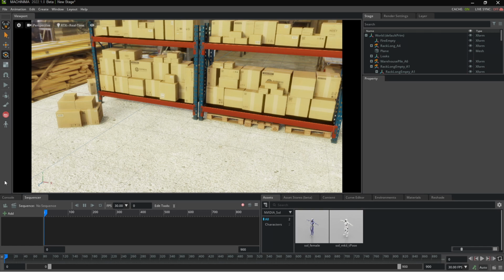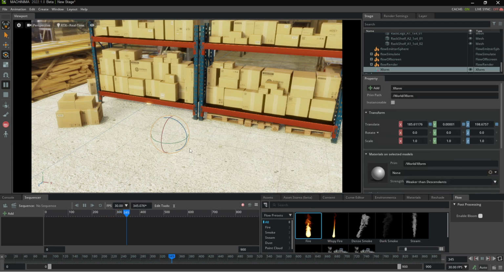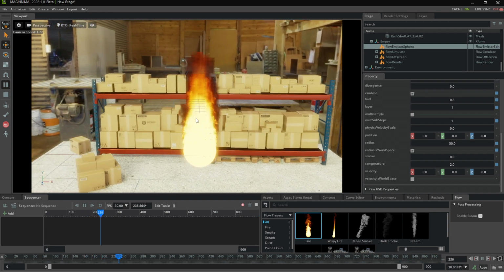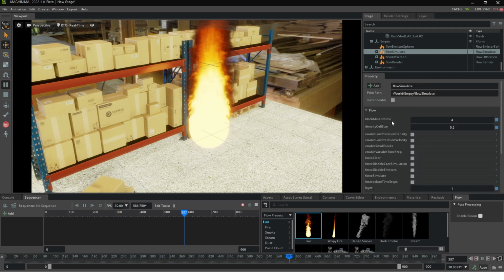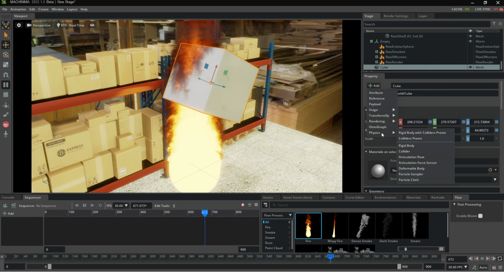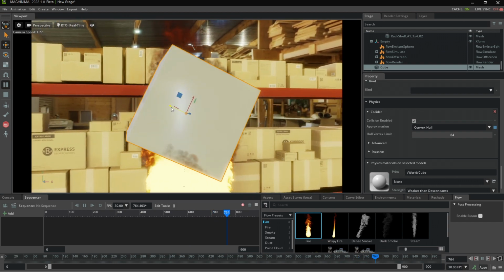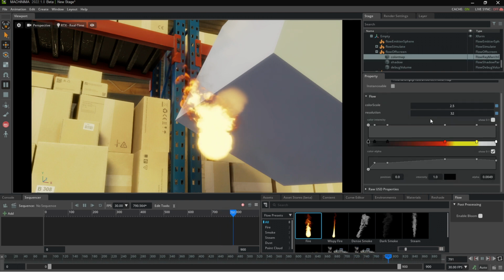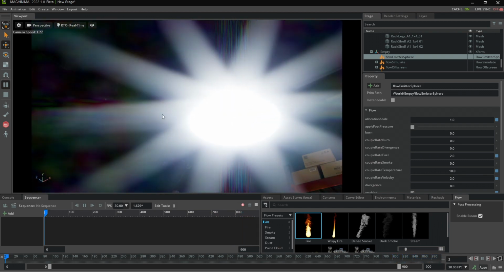Nvidia Omniverse Quick Start with Fire Preset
We using Omniverse to quickly setup fire using presets that are available and show you some of the things that can be changed.